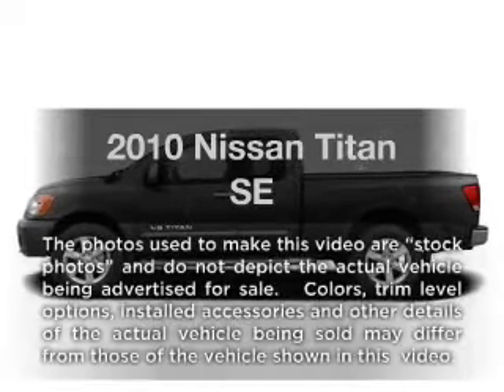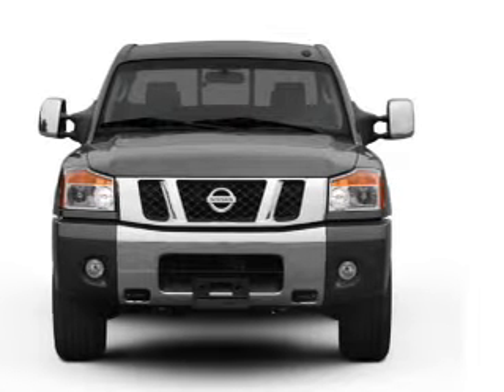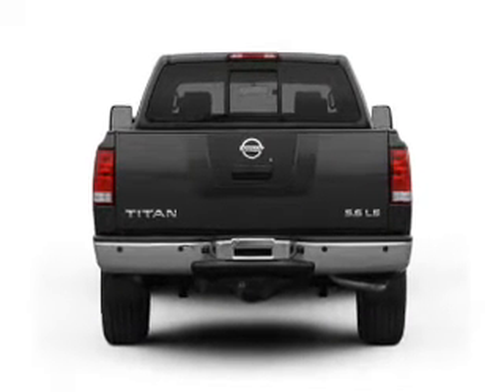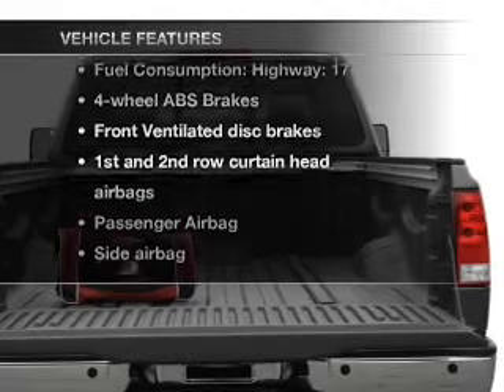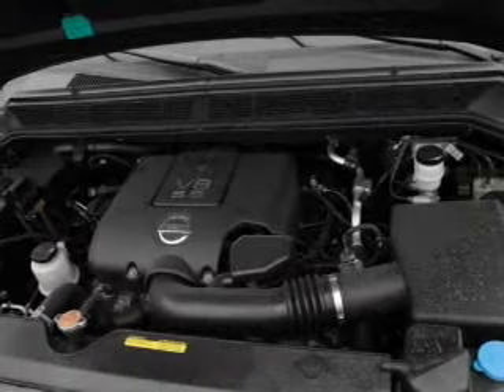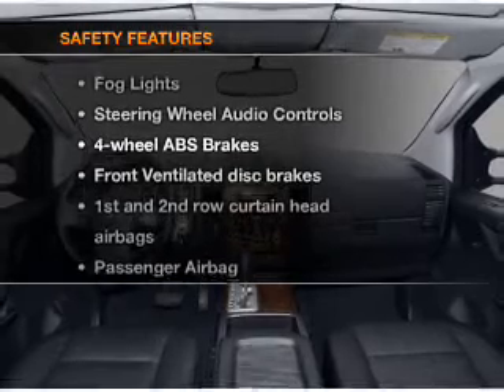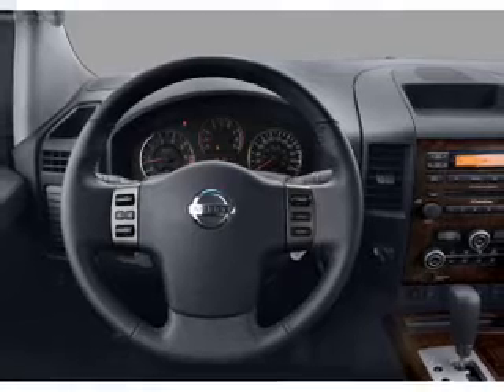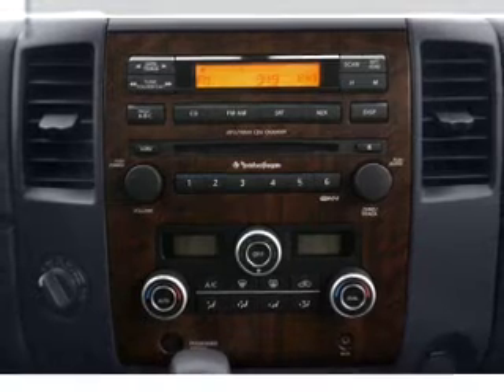2010 Nissan Titan - Nashua NH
Year: 2010
Make: Nissan
Model: Titan
Trim: SE
Engine: 5.6 liter 8 cylinder 32 valve
Transmission: 5-Speed Automatic
Color: Dark Gray
Mileage: 45007
Address:
280-300 Amherst St